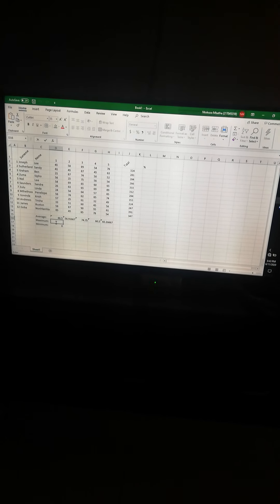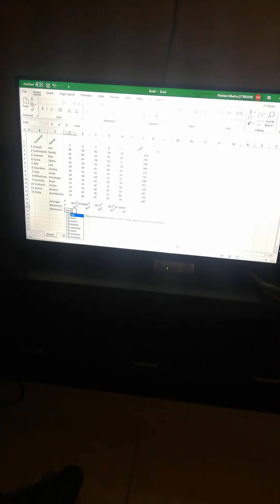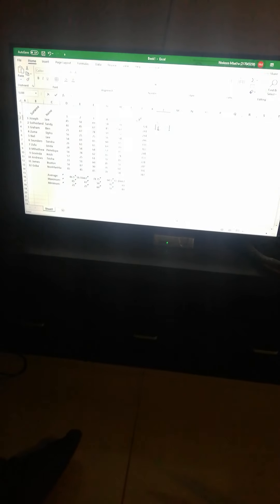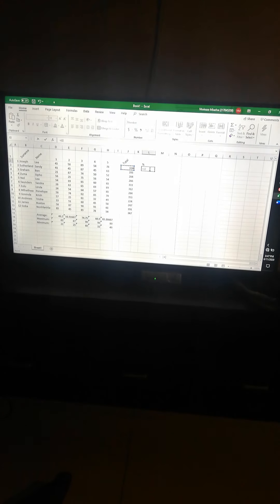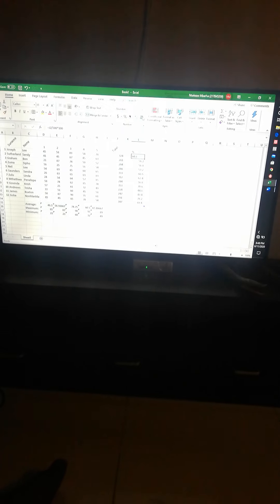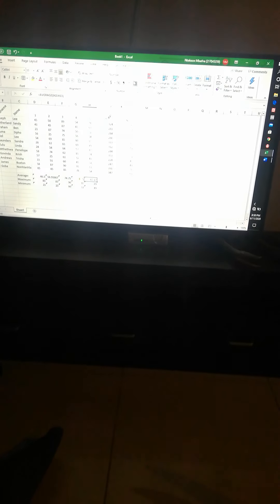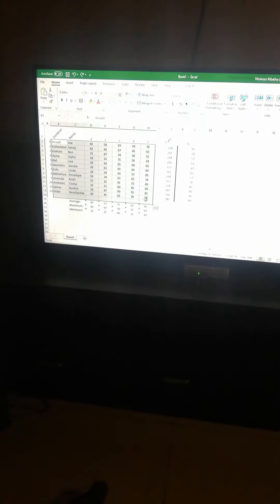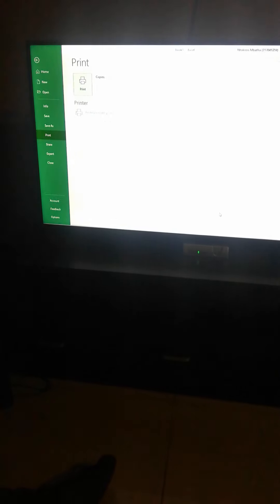Ms Excel Vid 3